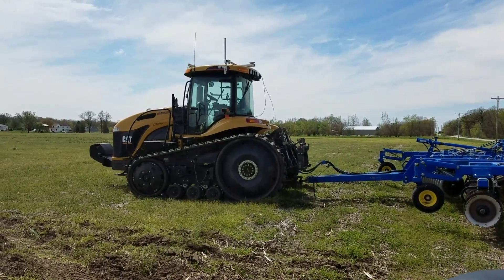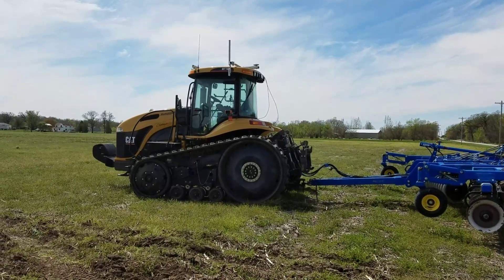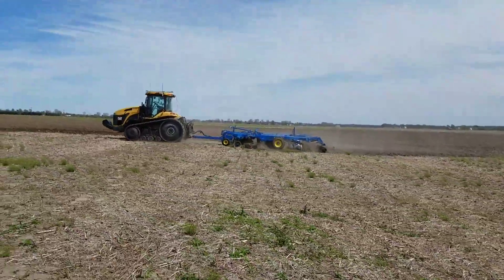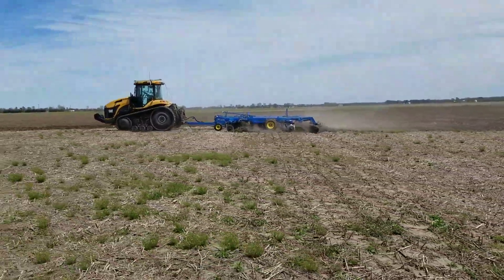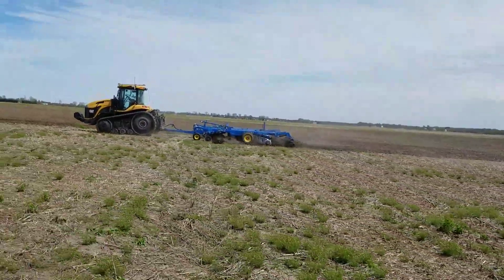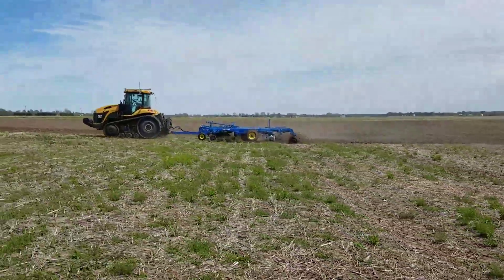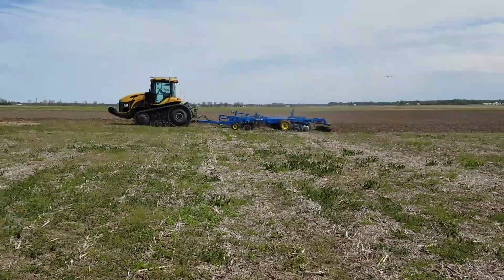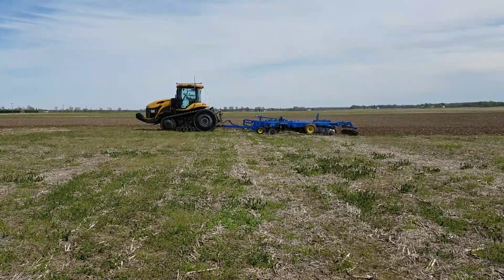Tractobot02: first unmanned VT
I let Tractobot02 work this very rough field on its own.